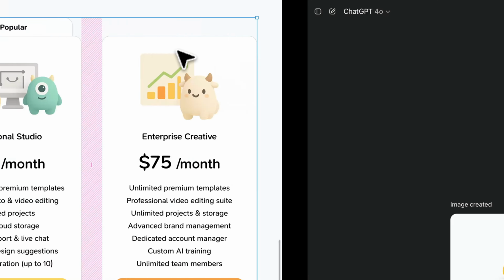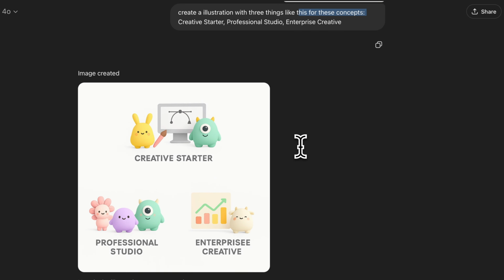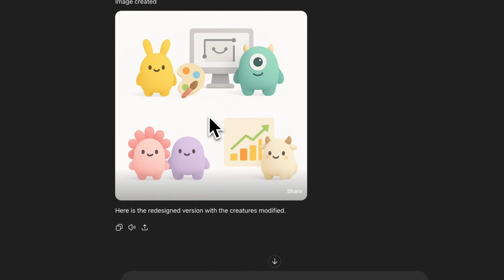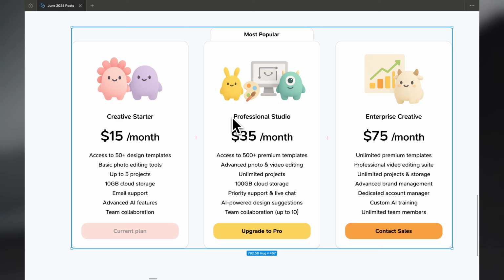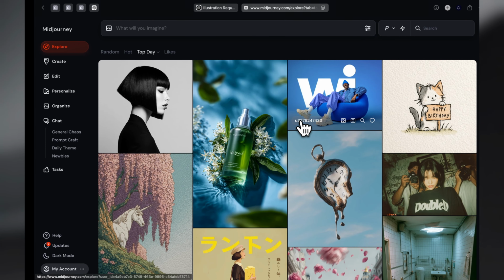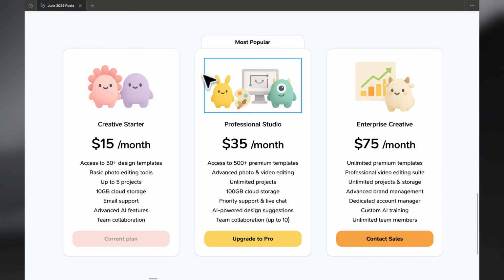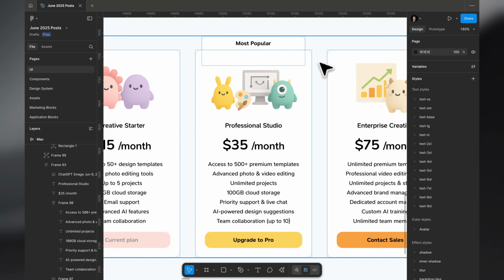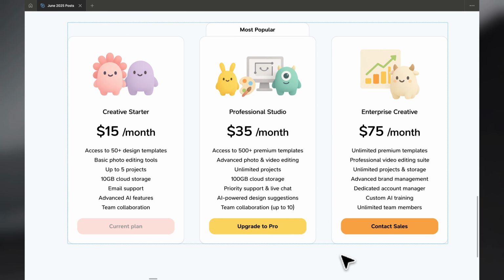How to Design Pricing Section with Illustrations